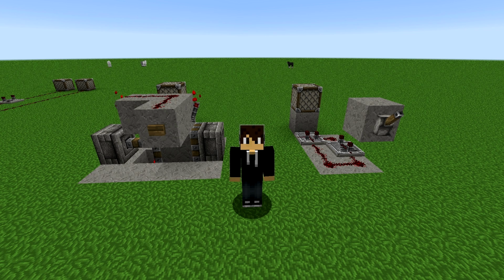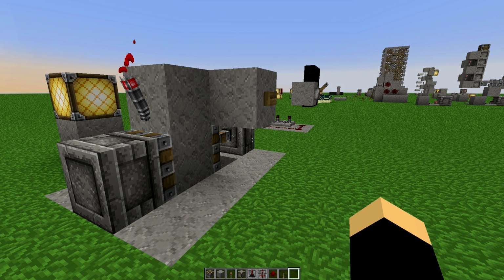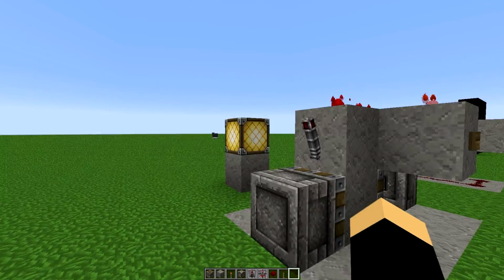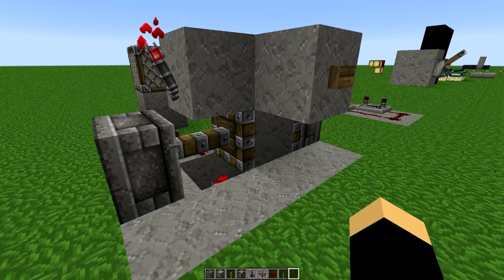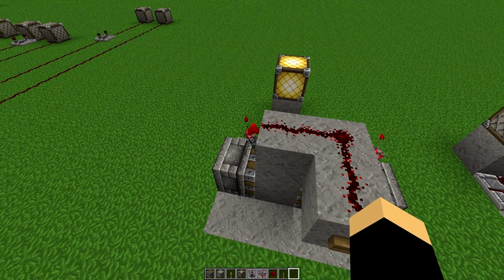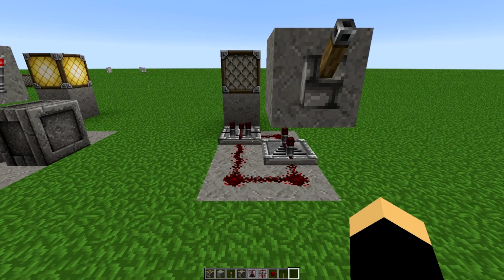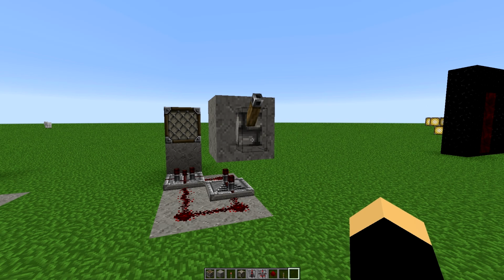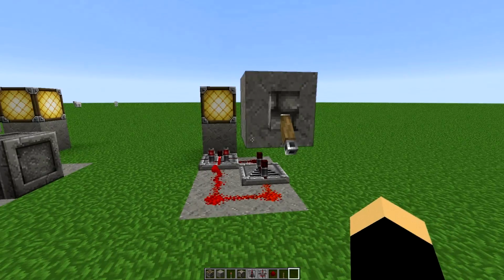RED STONE CONCEPTS - Button Levers and Lever Buttons!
Welcome to my Redstone Concepts Series. This set of videos will take elements established in my Basics Series to create useful gizmos that could be applied to any number of contraptions you might have to complete the task at hand.

Texture Pack is a personally modified (maintained) version of 'Inspiration'.

Our server is a 100% un-modded vanilla server, dedicated to avoiding Bukkit by using the awesome power of Command Blocks to inject server goodies. Fun mini-games are coming to the spawn area with a true Vanilla Survival experience awaiting outside of spawn.